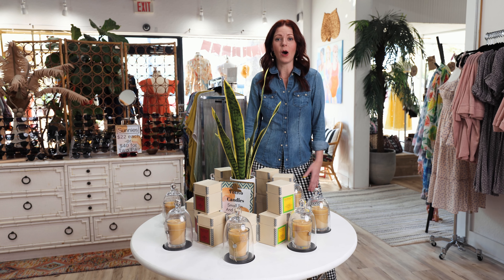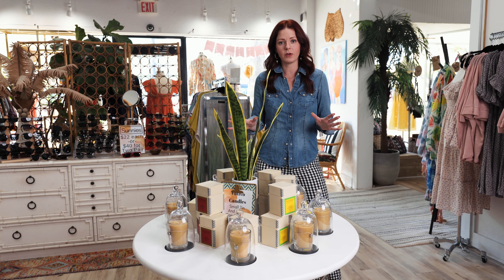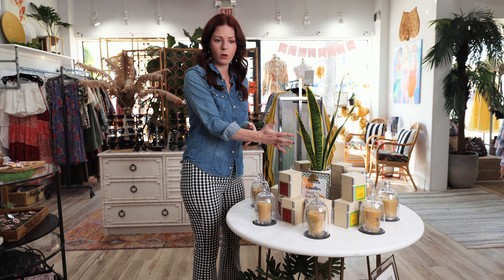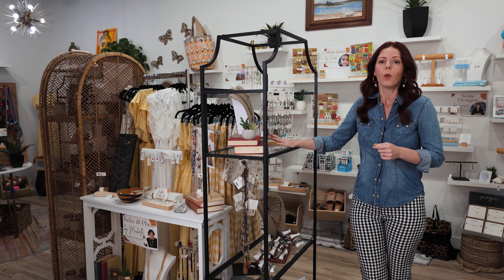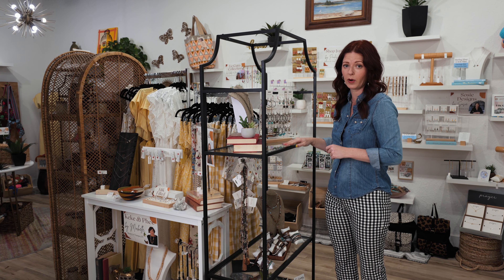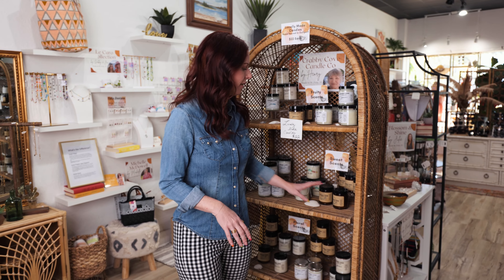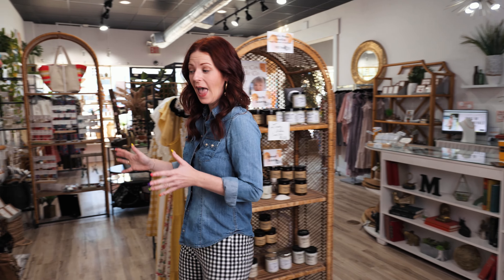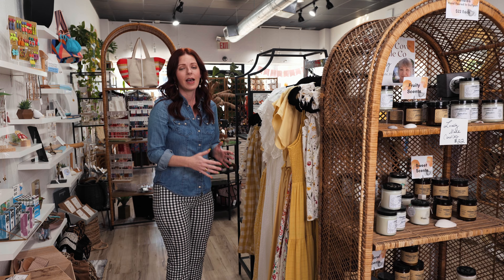How rearranging your furniture can make you more money!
Maximizing the square footage of your retail location is one of the most important roles you will have as a small business owner.   Unless you plan on hanging products from your ceiling (not recommended 😂), getting creative with your displays is the best way to optimize your storefront.  Join me as I lay out 3 easy ways you can do this, starting today!

✨ Time Stamps ✨
01:14 Make your displays front facing from all sides, through the use of round furniture & displays.
02:13 Arrange furniture back to back, to optimize every inch of your sales floor.
03:18 Break up large displays by using different types of fixtures & a variety of product styles.